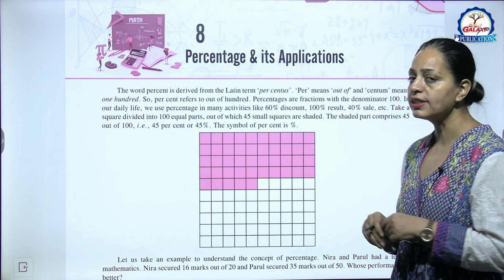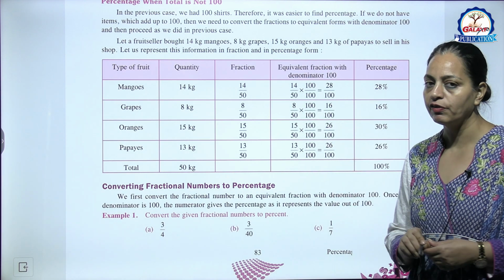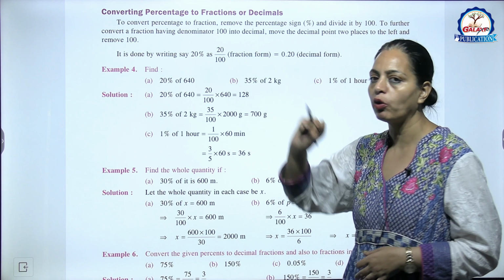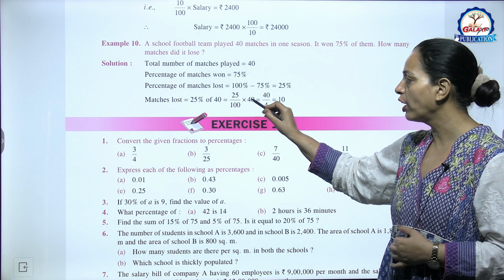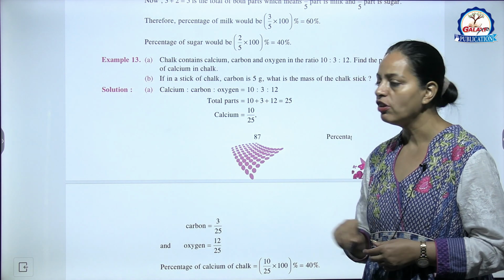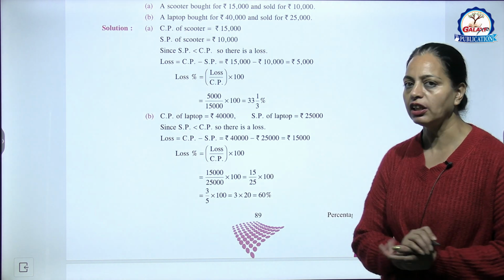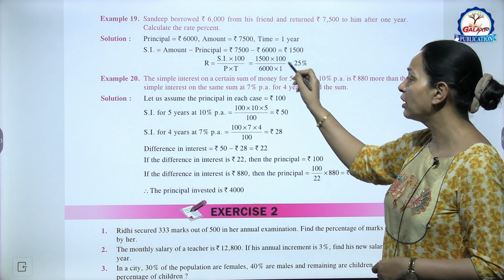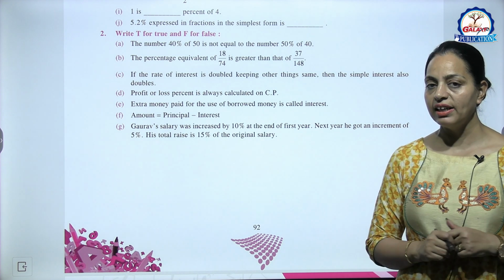GALAXY PUBLISHERS OLAMPAID MATHS CLASS 7 CHAPTER 8 PERCENTAGE AND ITS APPLICATIONS